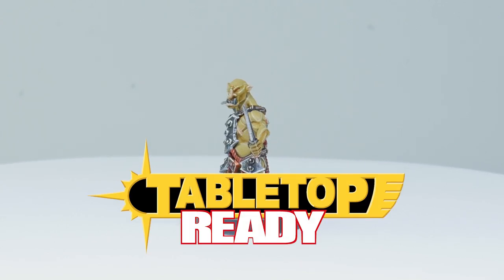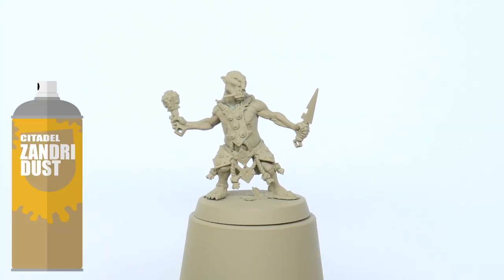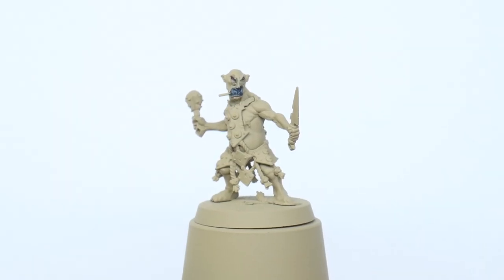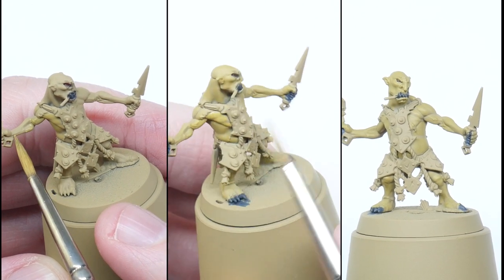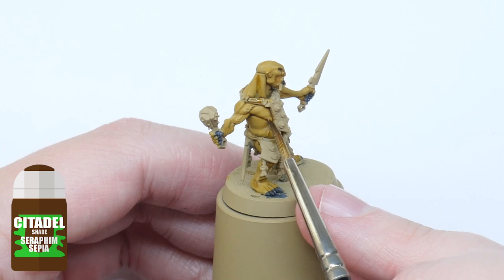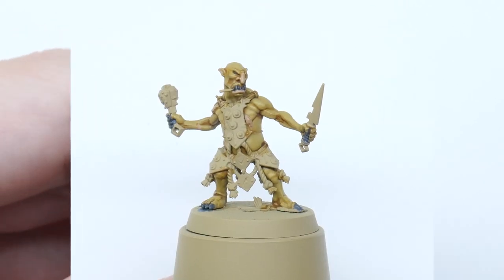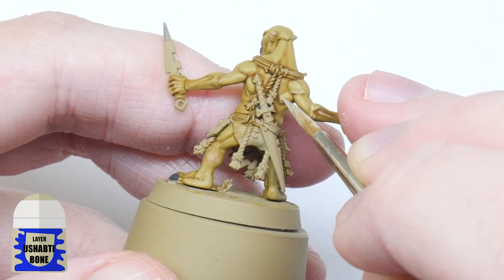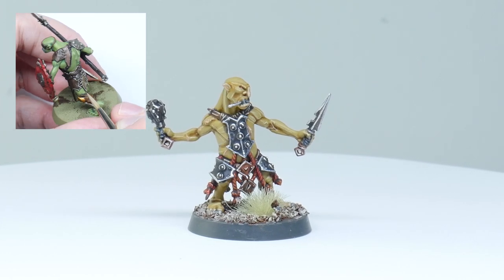How To Paint Hobgrotz Skin easily. Citadel paints and brush only. Beginner+ Tutorial for everyone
In this tutorial I show you how to paint Hob Grotz so you can get them ready to play Warhammer Age of Sigmar

This is an easy to follow guide that uses Citadel products to achieve fantastic looking miniatures, even if you’re new to the hobby.

Here on TableTopReady, it is my goal to help you to become a better miniature painter no matter what skill level you're starting from. All my tutorials are beginner friendly and I explain in detail the techniques I use in my videos and let you know what products I use along the way.

Both give you access to my tutorials early, you'll see what I get upto behind the scenes

OTHER PRODUCTS I RECOMMEND:
Tamiya Extra Thin Cement
Paint Rack I use to store Paints
Drop bottles small for citadel paints
Drop bottles Large for citadel shades

AIRBRUSH EQUIPMENT I USE:
Airbrush and compressor
Portable Spray Booth
Airbrush cleaning kit
Airbrush cleaner
Airbrush thinner
Flow Improver